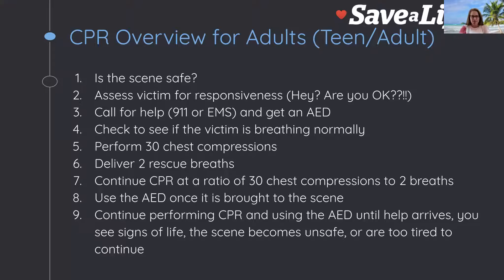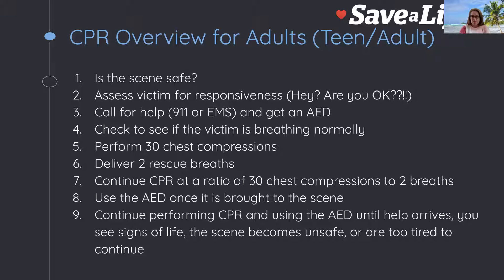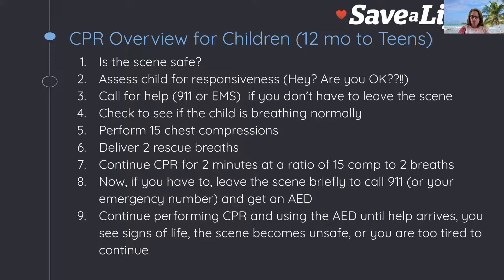CPR Differences for Adults, Children, and Infants - Webinar - July 17, 2021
Nurse Kim discusses the differences in CPR for adults, children, and infants.